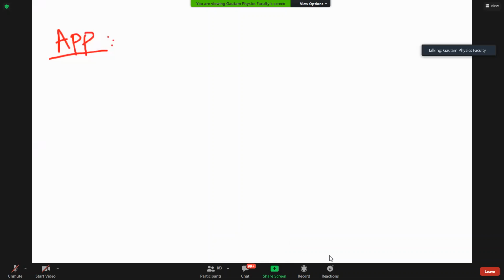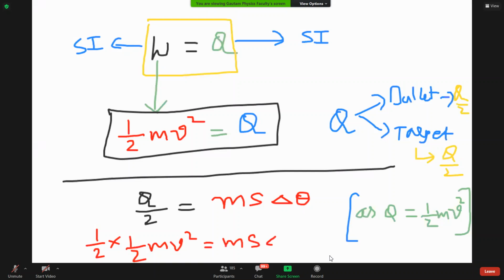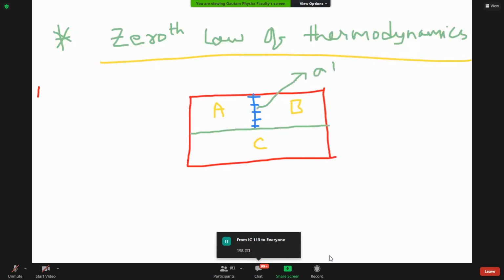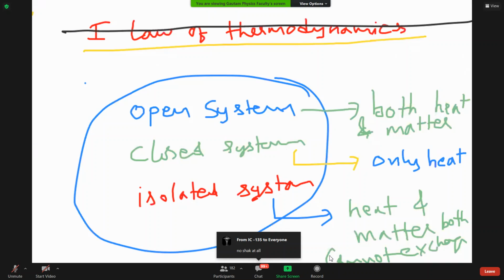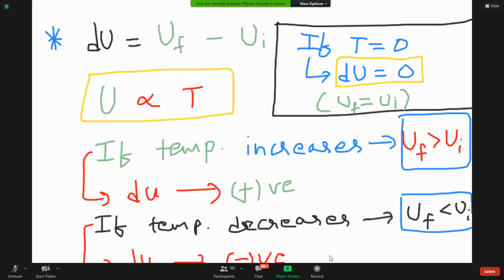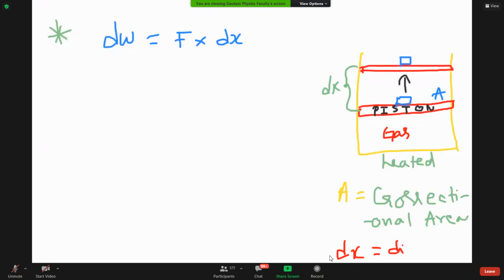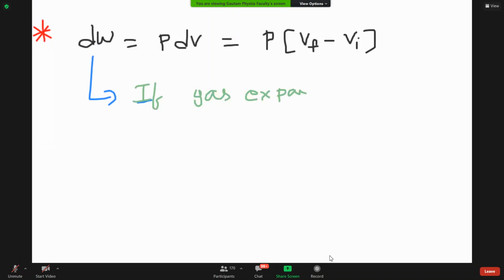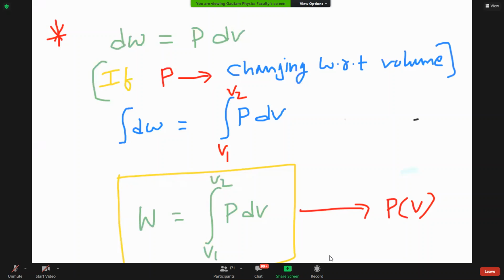mirza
padh re